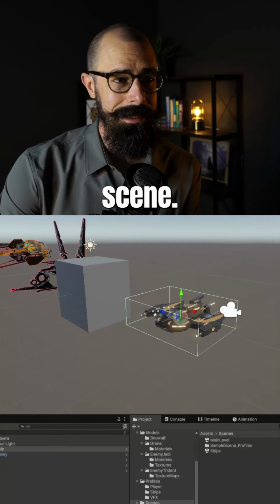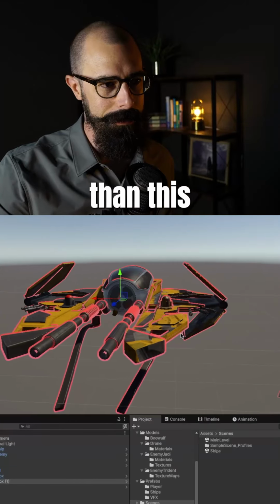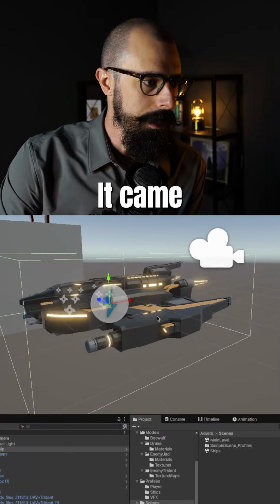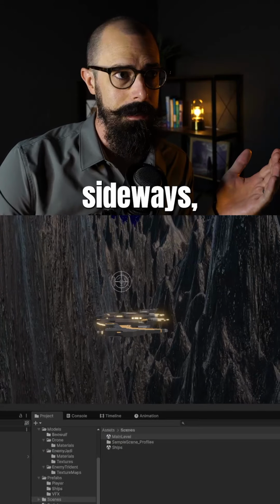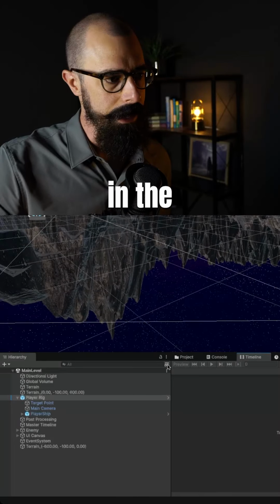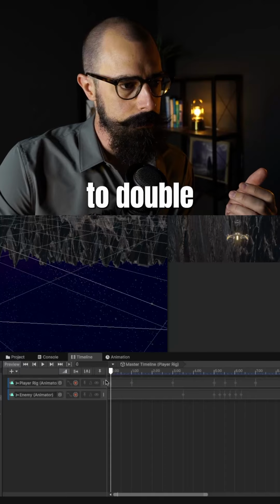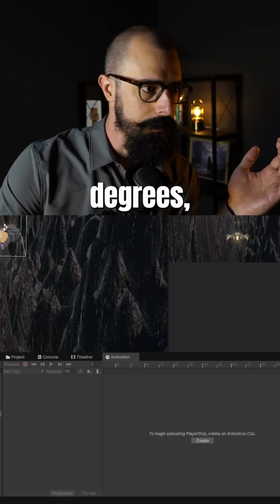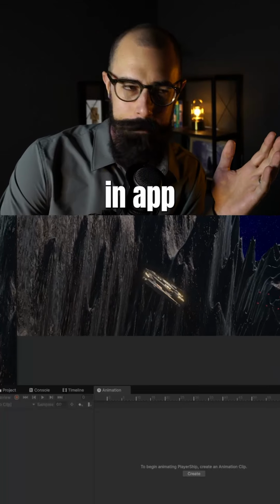Day 144: Unity Prefab & Timeline Fix | Learn from My Mistake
I totally messed up my Unity project today 😅

Here’s what happened:
• I edited my player prefab in another scene without realizing it
• It messed up my main timeline and model setup
• Now I’ve got to go fix the whole thing manually 🧩

Have you ever done something like this in Unity?
👉 Drop a comment and tell me your biggest “oops” moment — I want to hear your stories.

This is part of learning game dev — breaking things, fixing them, and laughing about it later.